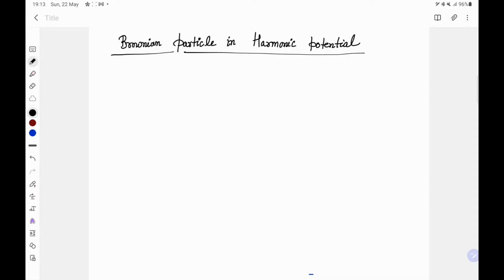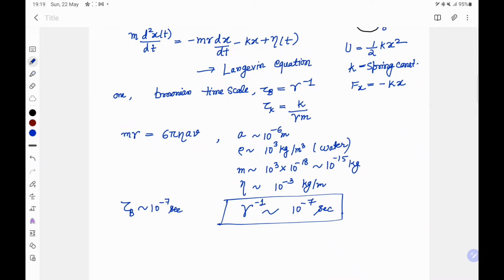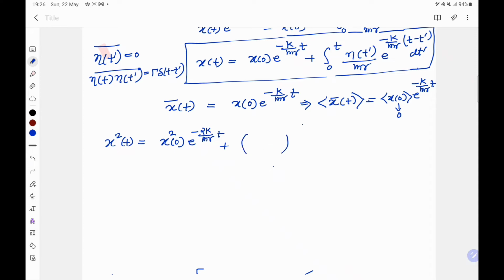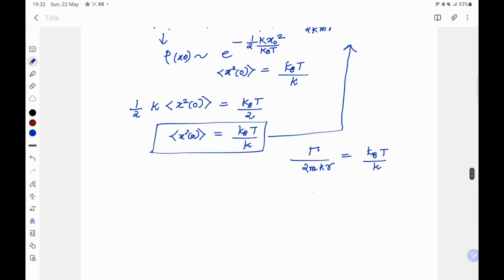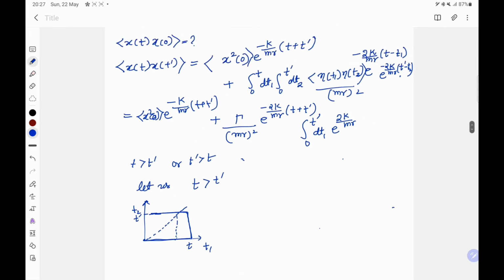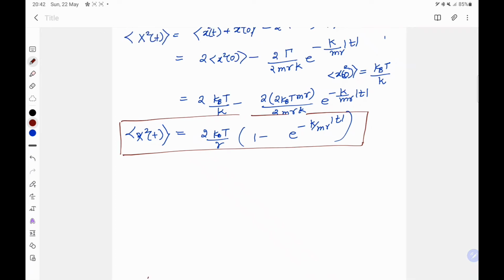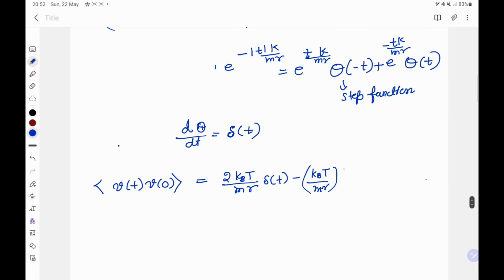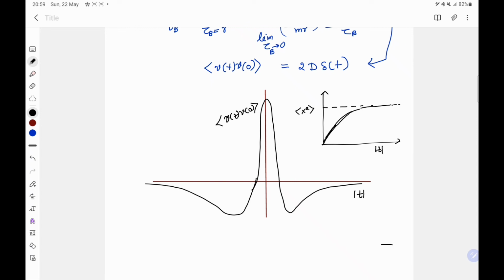Brownian motion in a harmonic potential